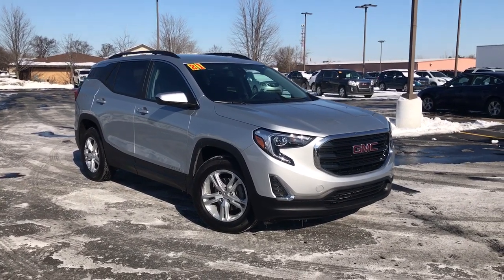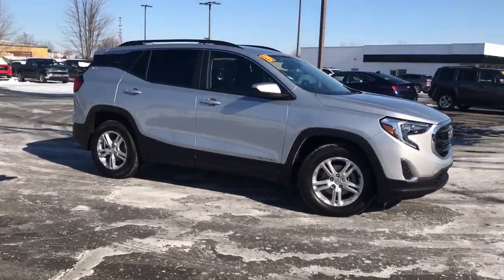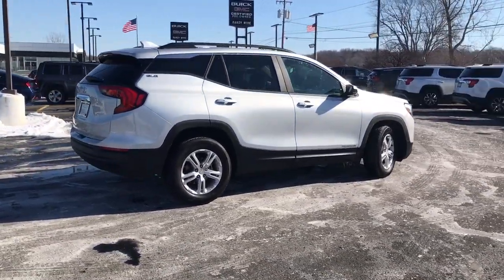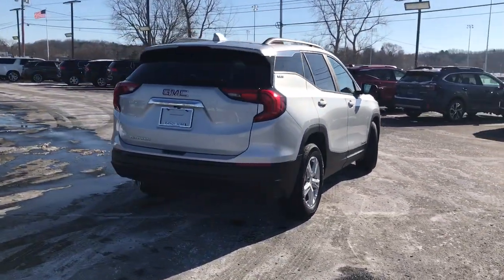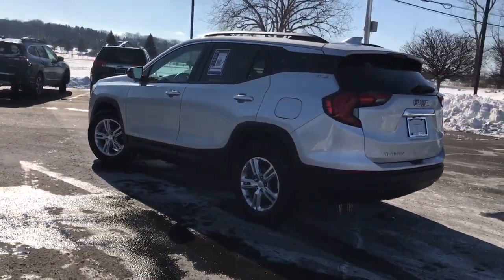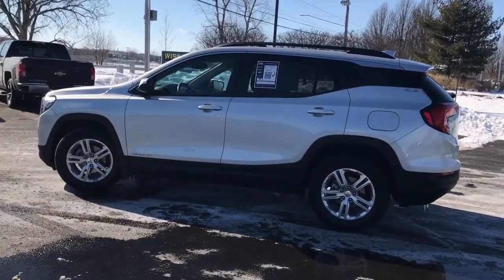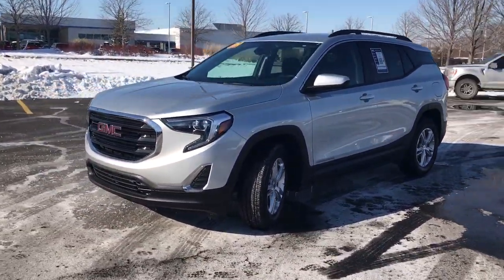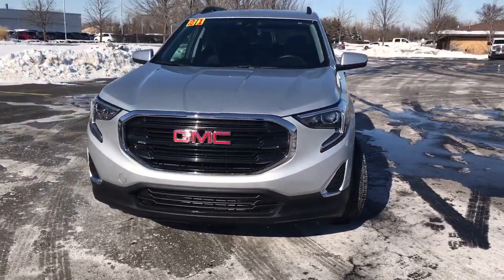2021 GMC Terrain Fenton, Linden, Grand Blanc, Flint, Brighton B13161PL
Quicksilver Metallic Used 2021 GMC Terrain SLE available in 2530 Owen Road, Fenton, Michigan at Randy Wise Buick GMC. Servicing the Fenton, Linden, Grand Blanc, Flint, Brighton, MI area.

Terrain SLE
2021 GMC Terrain SLE - Stock#: B13161PL

Randy Wise Buick GMC
2530 Owen Road

GM Certified Pre Owned. CPO only at the Fenton location 48430. Odometer is 12334 miles BELOW market average!! 2021 GMC Terrain SLE 1.5L DOHC FWD Quicksilver Metallic CARFAX One-Owner No Accidents Apple CarPlay/Android Auto Bluetooth Dual-Zone Automatic Climate Control Front Bucket Seats 8-Way Power Driver Seat Adjuster 17 Silver Painted Aluminum Wheels Heated door mirrors Power Programmable Rear Liftgate Power windows Remote keyless entry Remote Start Roof-Mounted Luggage Rack Black Side Rails Security system Speed control Speed-sensing steering Split folding rear seat Steering wheel mounted audio controls 2 USB Data Ports w/Auxiliary Input Jack Telescoping steering wheel Tilt steering wheel Electronic Stability Control Exterior Parking Camera Rear Traction control.brbr3 DAY EXCHANGE POLICY IF YOU DONT LOVE IT!!brbrPriced below KBB Fair Purchase Price!brbr25/30 City/Highway MPGbrbrREASONS YOU SHOULD MAKE THE WISE CHOICE: 1) A+ rating with the Better Business Bureau 2) We recondition ALL vehicles to Certified Standards 3) We WILL show you the CARFAX 4) We WILL show you a Comprehensive Vehicle Inspection. 5) We have LIVE MARKET PRICING 6) Our prices are the SAME on the lot as they are on the Internet 7) We offer a FREE PRICE CHECK on every used vehicle in stock 8) Our Sales Staff is paid to HELP you purchase a vehicle NOT to sell you one.